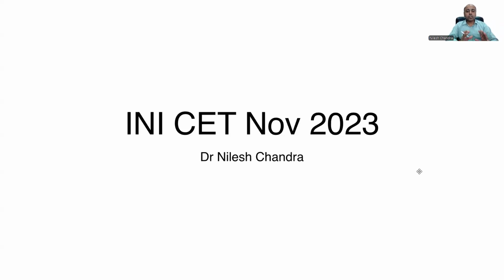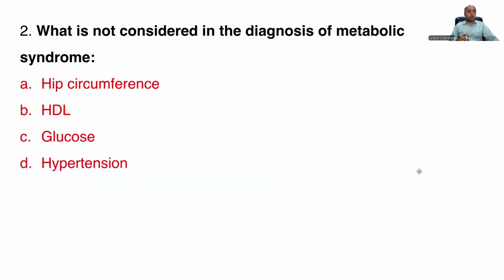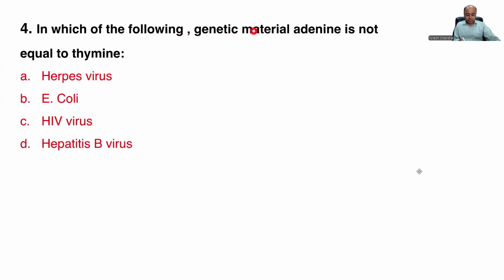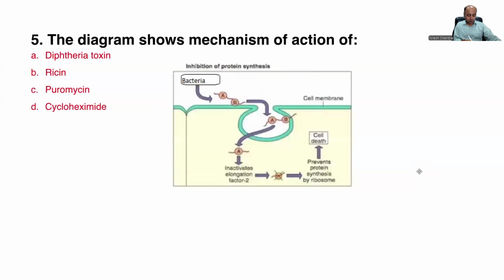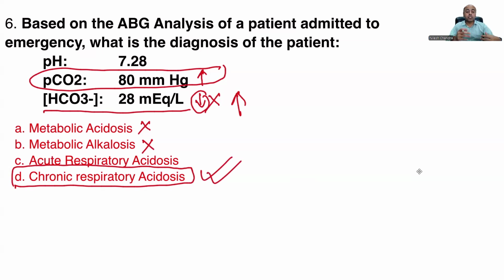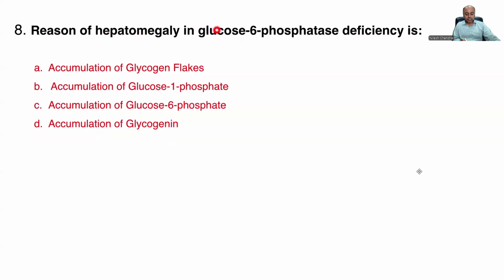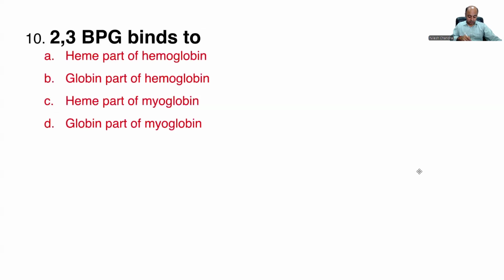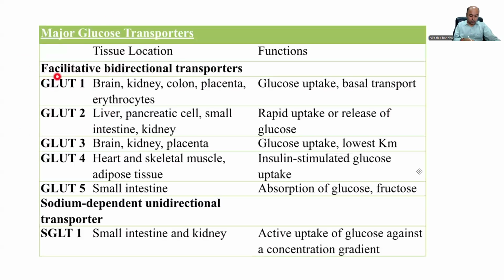INI-CET Nov 2023 Biochemistry Recall